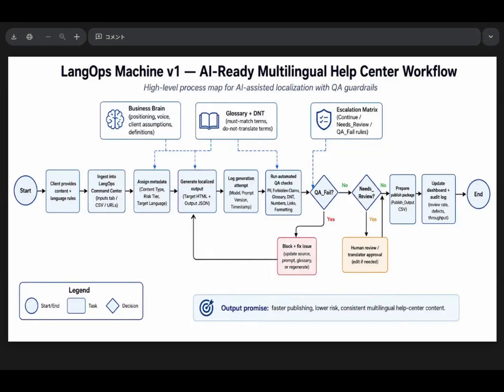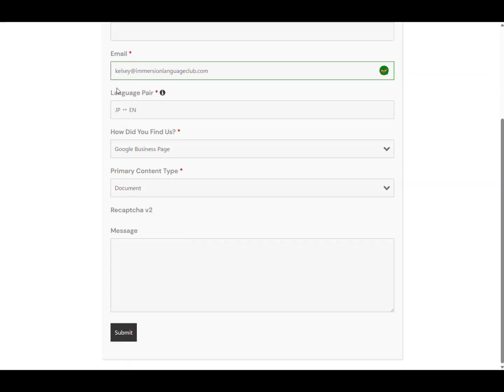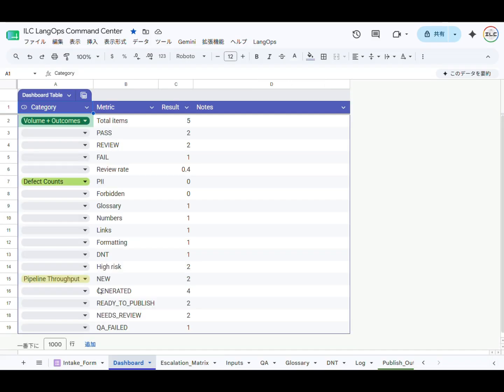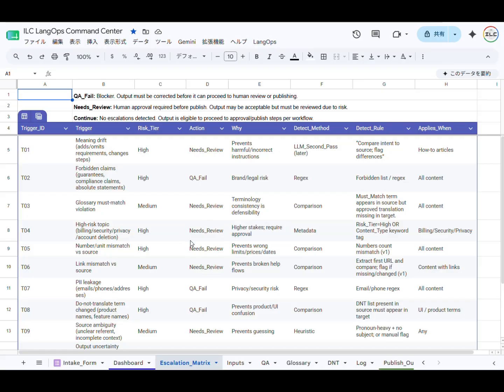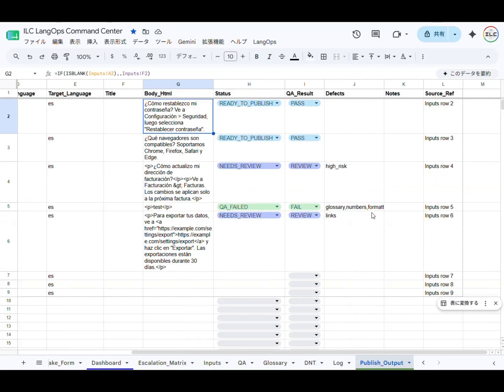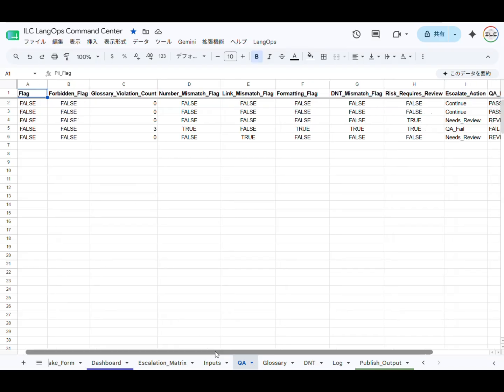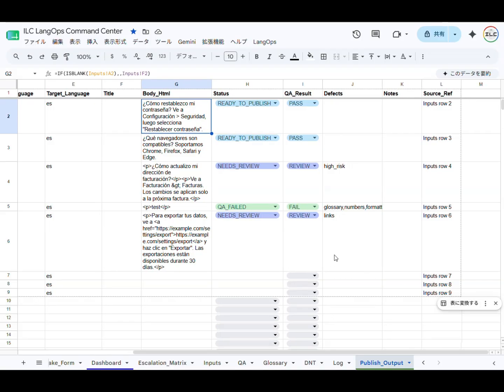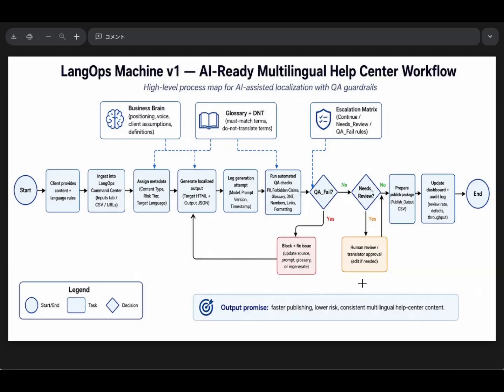LangOps Machine v1 Walkthrough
I built this as a practical demonstration of how I think about localization project management: not just moving text from one language to another, but designing the workflow, tracking the risk, protecting quality, and knowing when AI, automation, or human review is the right tool for the job.

If you work in localization, content ops, or support knowledge management, I’d be glad to hear what you would add to a v2.